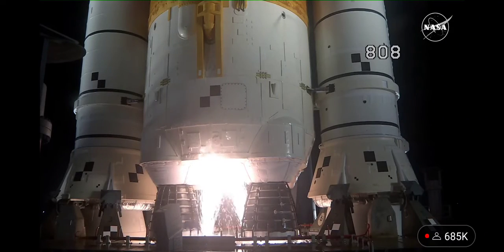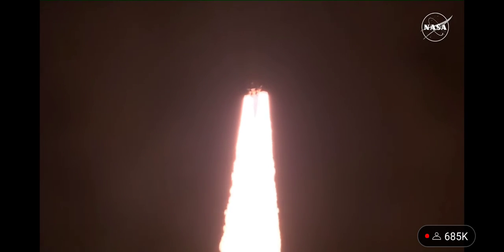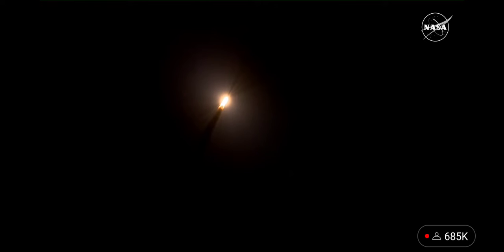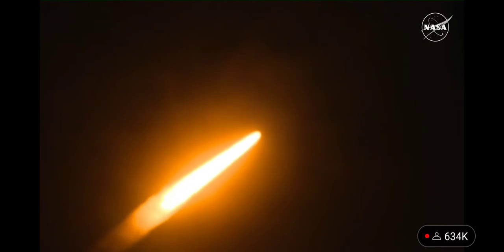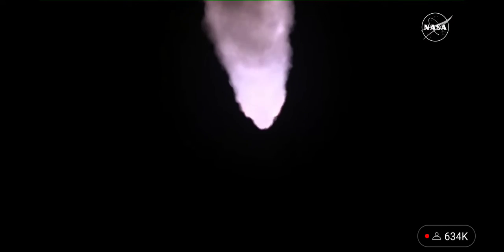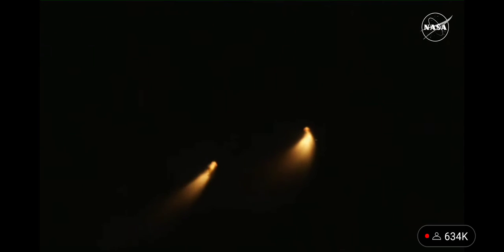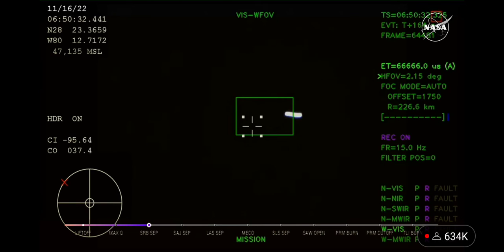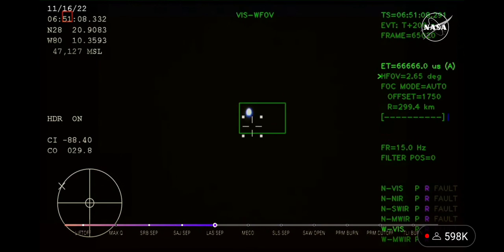Artemis I launch !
Artemis 1 (I) launch